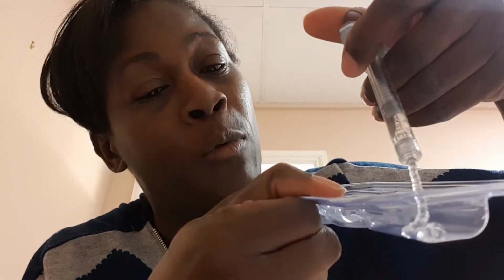Contents of a dermal filler syringe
Ever wondered what hyaluronic acid based dermal filler looks like outside of the syringe? Watch this video to find out more! See how different inconsistencies within fillers can impact the results of treatment.